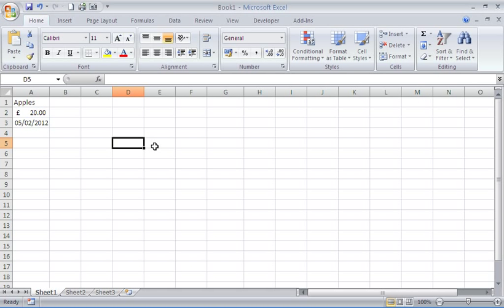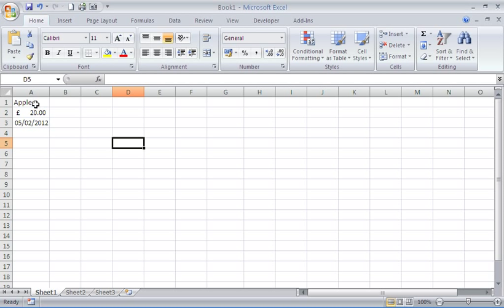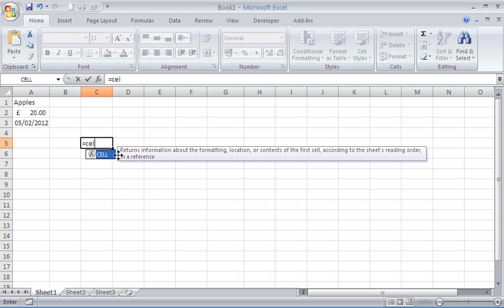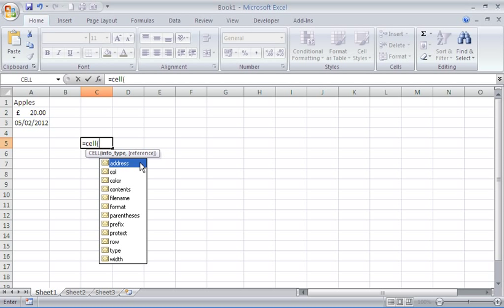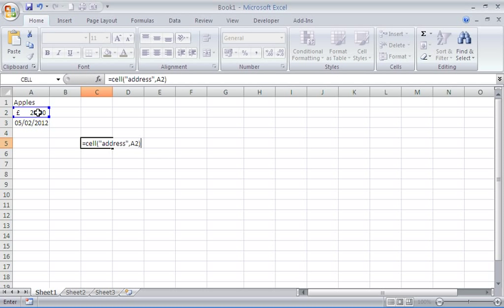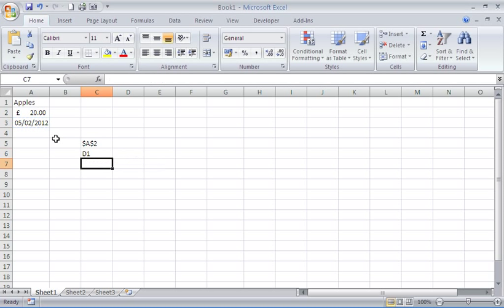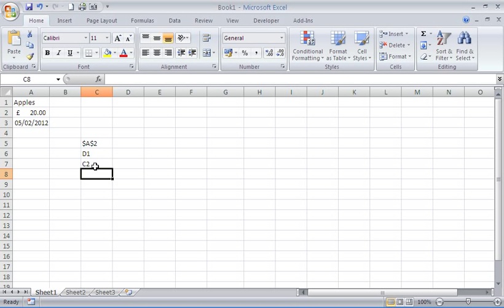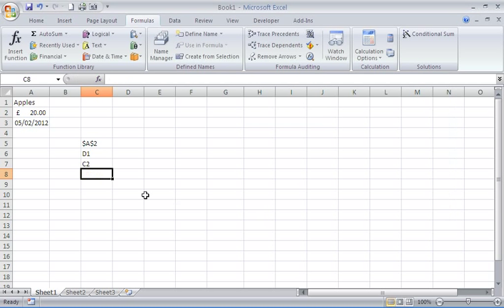Using the CELL Function in Excel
Use the Cell function in Excel to retrieve information about a cell such as its location, number format and whether it is protected. The Cell function has incredible potential.